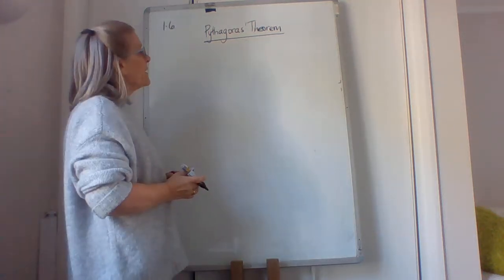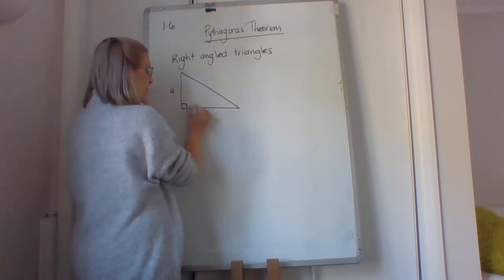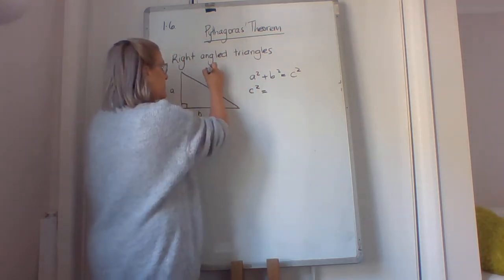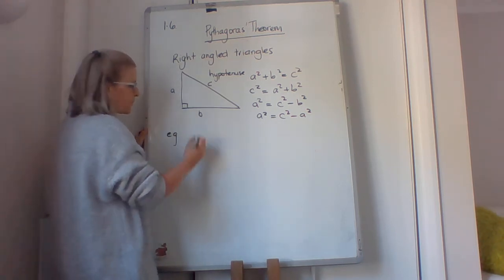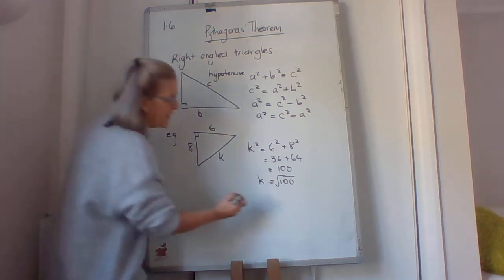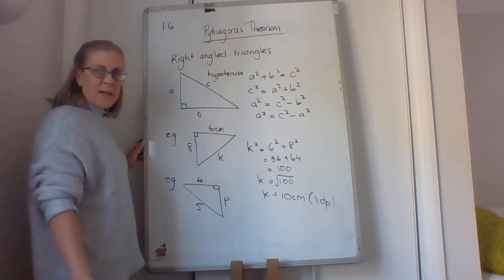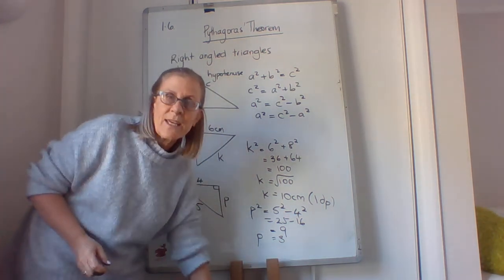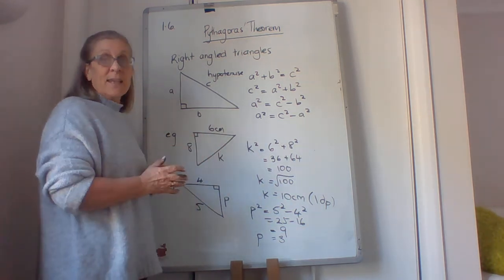NCEA Level One 1.2 (3) Pythagoras' Theorem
The geometry and trigonometry External